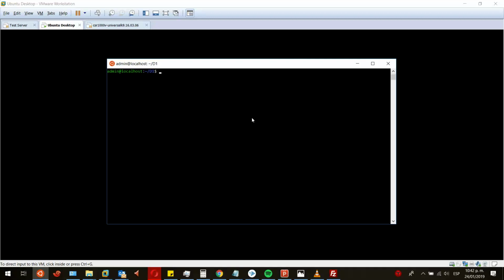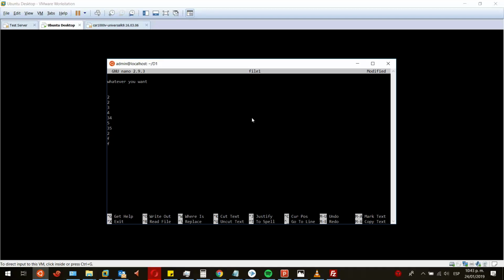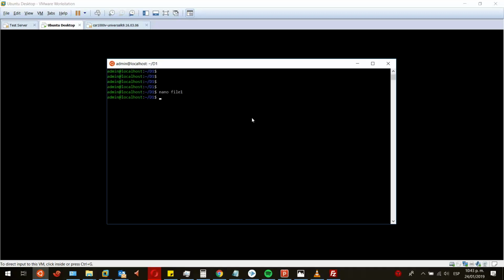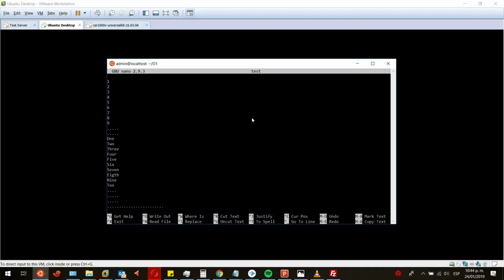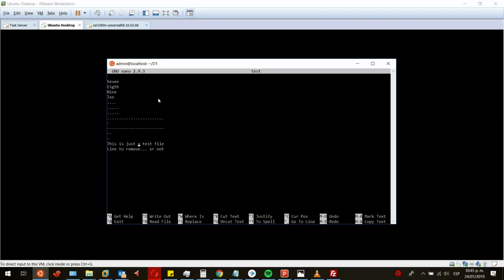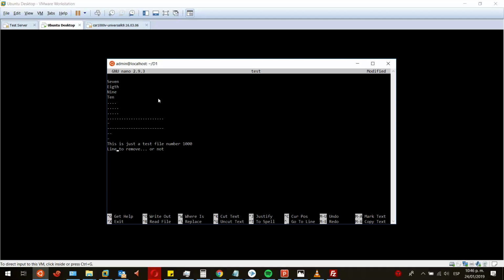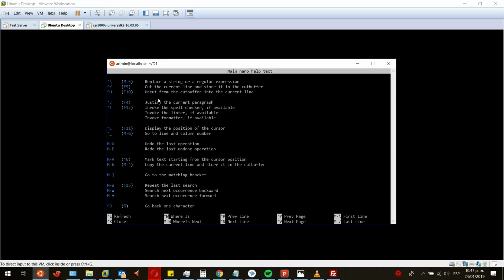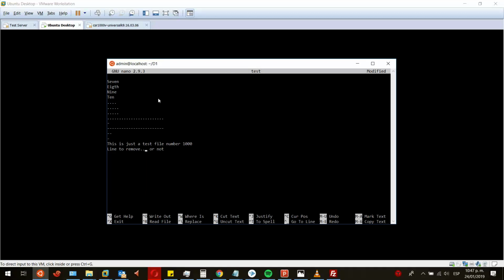Linux - How to use the nano text editor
Learn how to use the nano text editor in linux !
I am going to use the nano to edit some files and show you the most importants functions you can take of it.